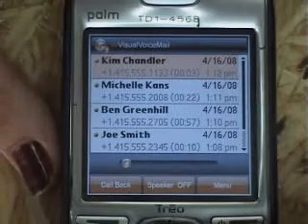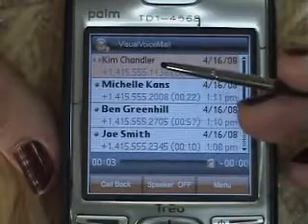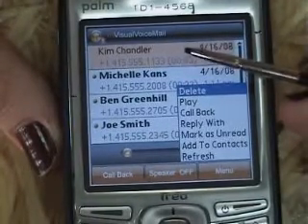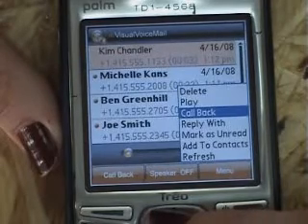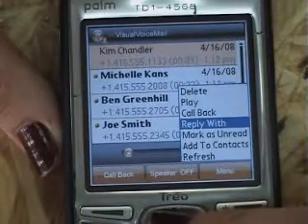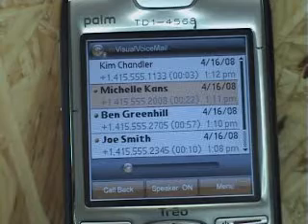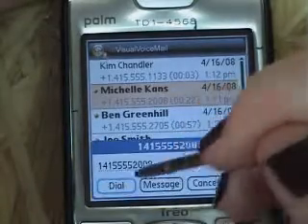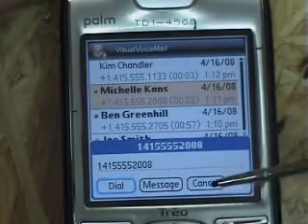mVisualVoiceMail - Reply to a voicemail left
mVisualVoiceMail will boost the way you are working with your voicemails if you are receiving them as audio file attachments to your e-mail. Do you want to check it out?
and try it out!